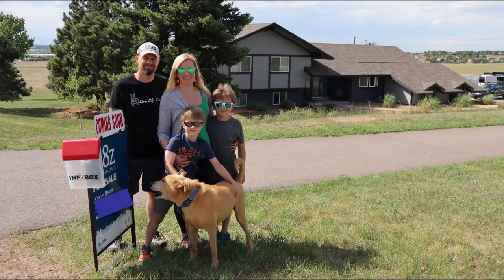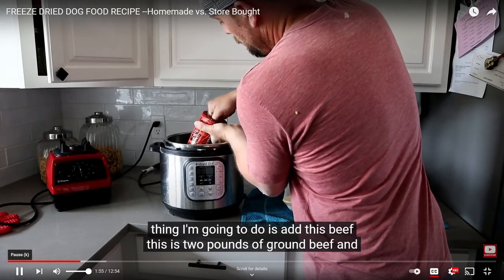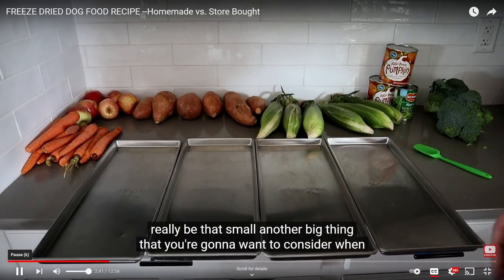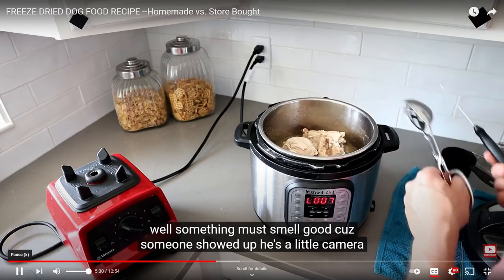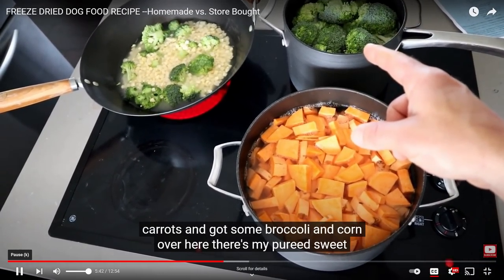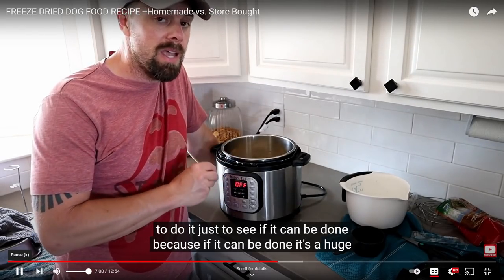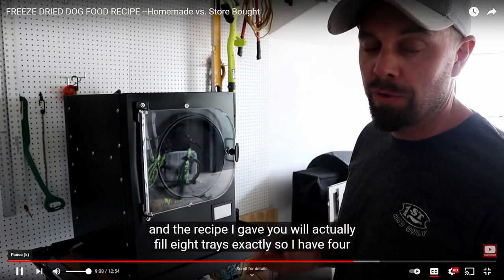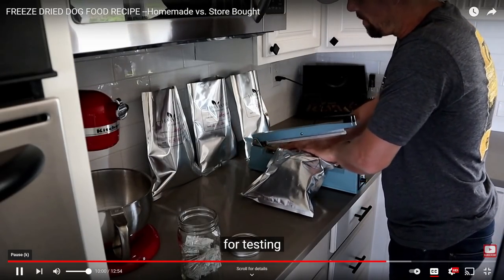A Tribute to MURPHY! ......Forever Remembered🐕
Last week I lost my best friend to cancer.  Murphy, my best friend for 13 years lost his battle with pancreatic cancer.  He has been at our family's side 24/7 for 13 years and it has been a difficult adjustment without him.  Today's video is a tribute to him and a refresh on an older video that still stands today.  We freeze dried homemade dog food and it stores and reconstitutes wonderfully.  I hope you can use this recipe for your "best friend" but make sure that you consult your vet or visit balanceit.com to see if your breed or type of dog needs adjustments in the recipe.  As always, we appreciate your support and kinds words and long live Murphy's memory!